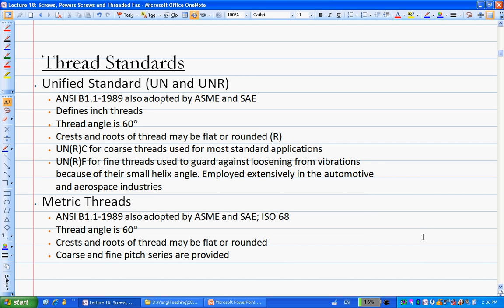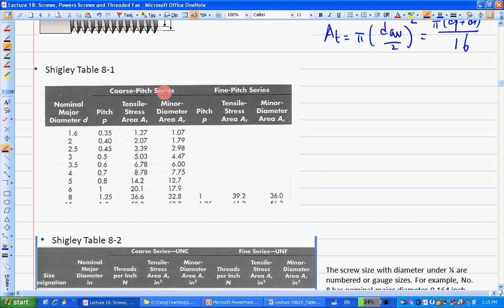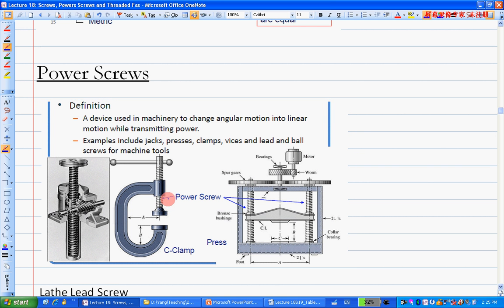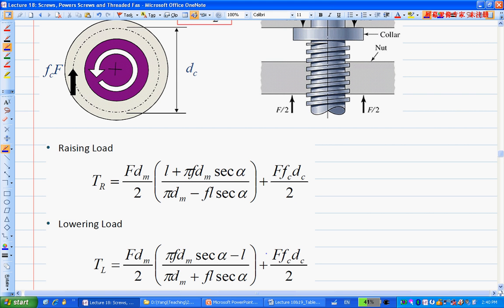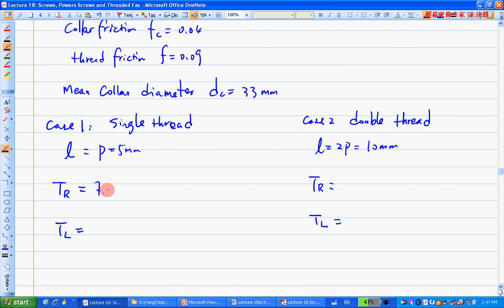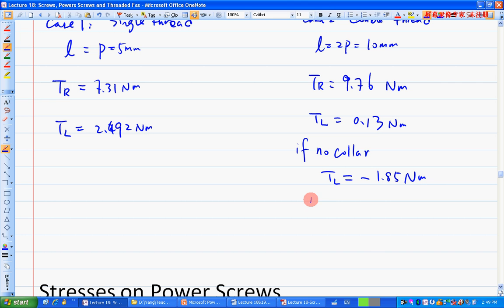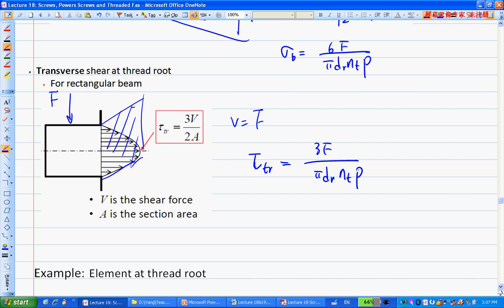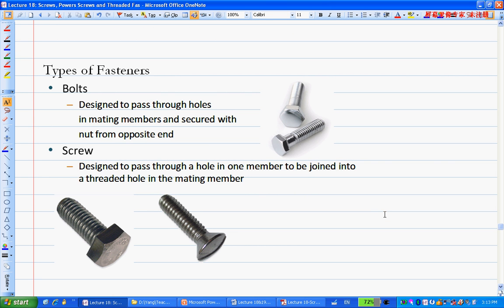ENGR380 Lecture18 Screws and Power Screws